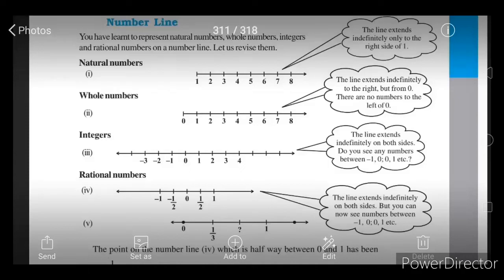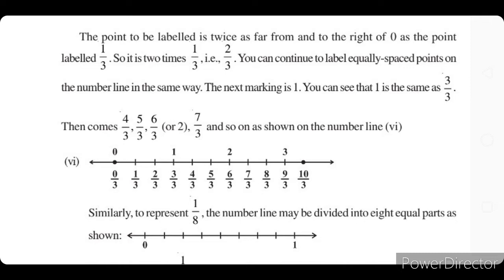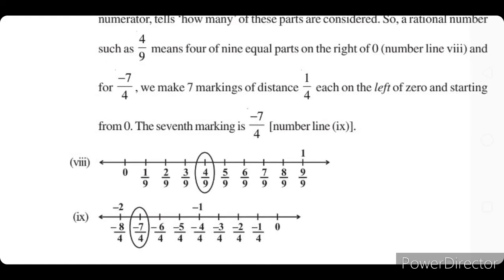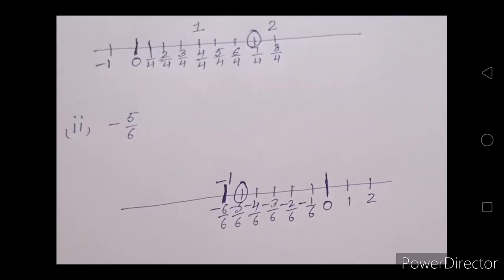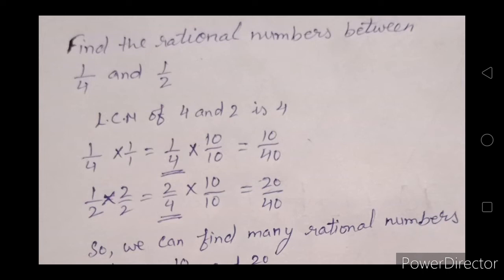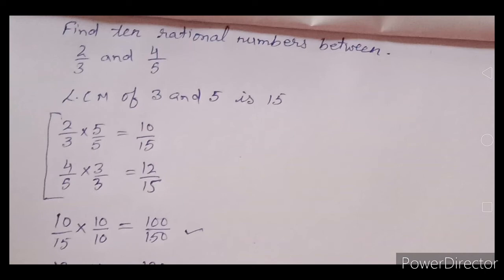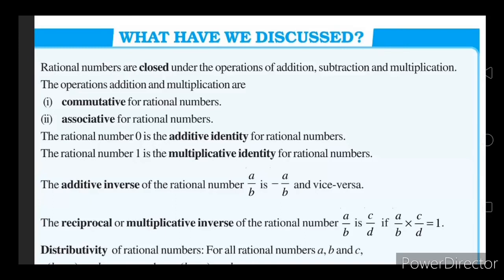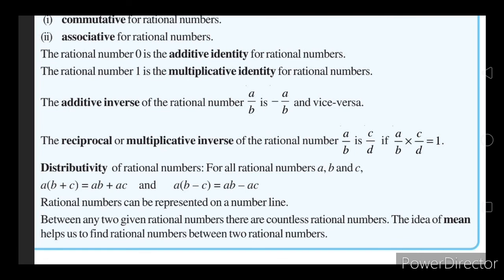Maths class 8 chapter 1 video 3/3